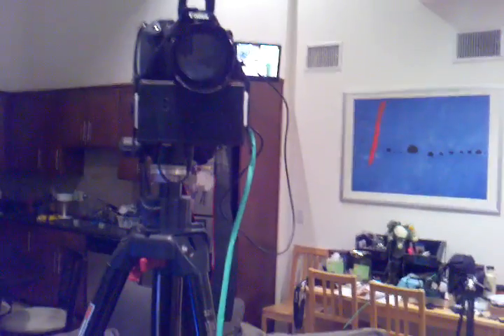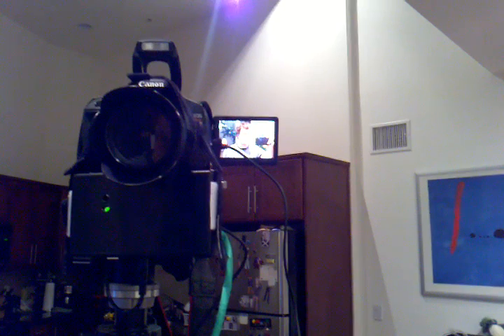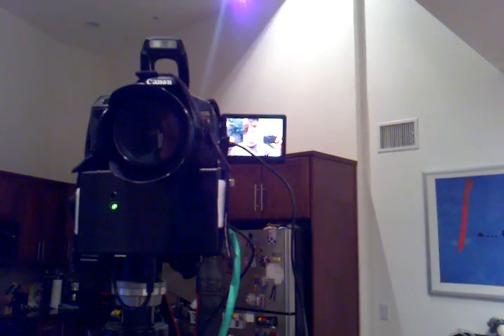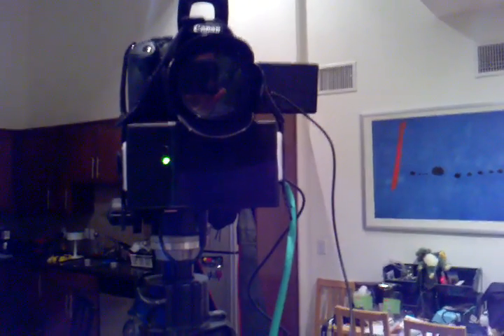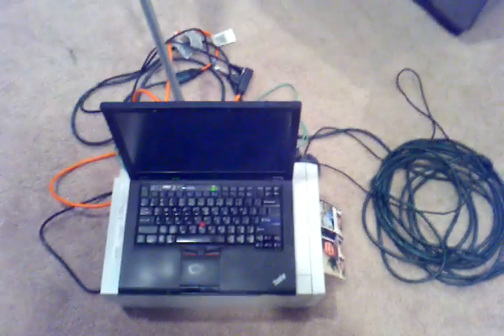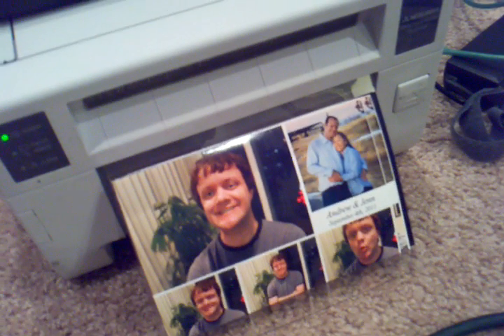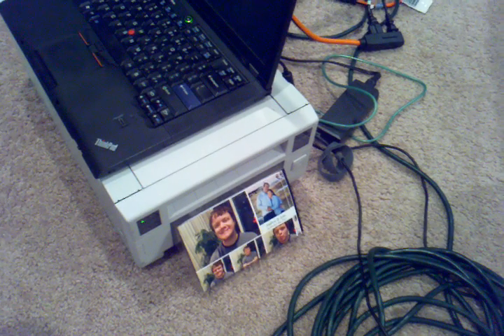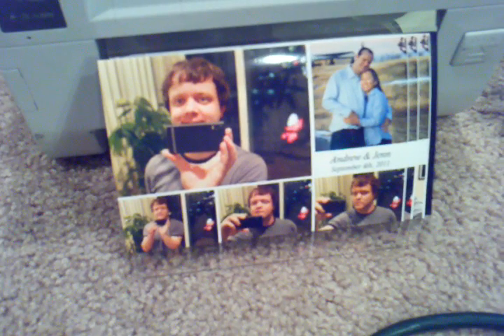Arduino controlled T3i Photobooth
I created this project for my brother's wedding.  It is an Arduino connected to a Staples easy button.  When pressed, it starts the sequence of taking 4 pictures on the Canon T3i, triggered through the 2.5mm earphone jack.

The pictures are wirelessly transferred over an adhoc network using an EyeFi Pro SD card.  On the laptop, it is looking in a directory for 4 pictures, takes the 4 of them, combines them into one photo along with a picture of Andrew and Jenn, and prints it out.